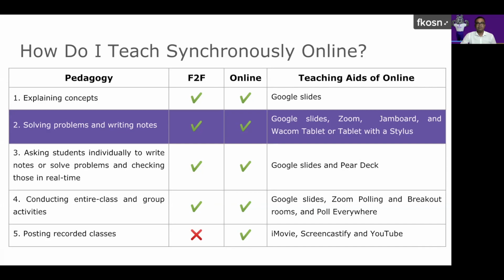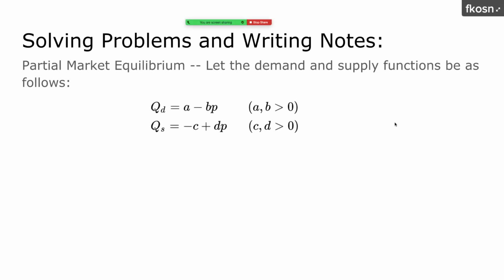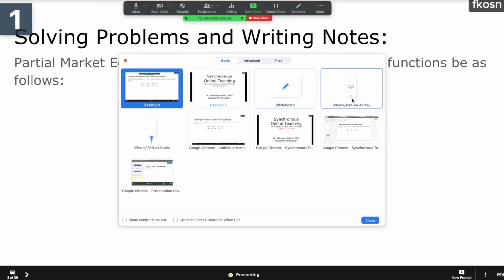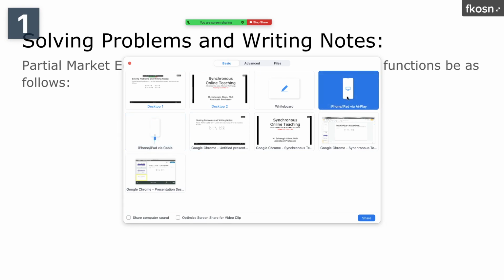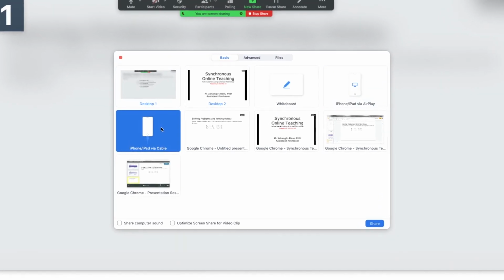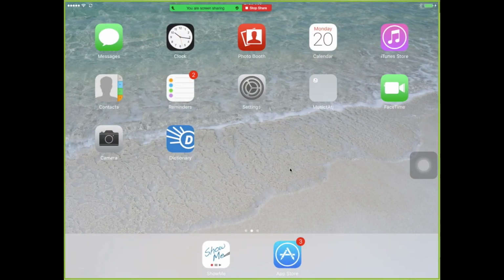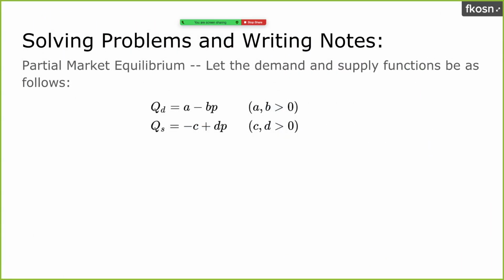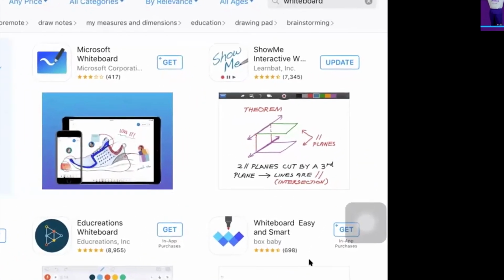Tools for Synchronous Online Teaching: Using Computer, iPad and Zoom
In this video, I will show you, using a computer, iPad, and Zoom, how we could solve problems and write notes in real-time.I am an Assistant Professor at Truman State University. I have a full video on this question: How do I effectively teach synchronously online?

Credits:
I used the music from iMovie's audio as well as from the YouTube library and the COVID-19 picture and the other pictures or images from google images.